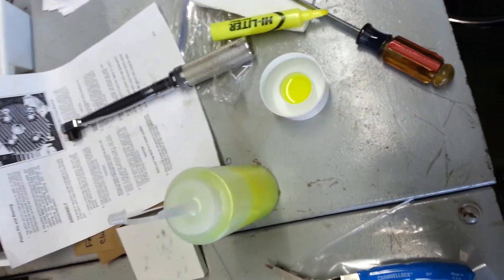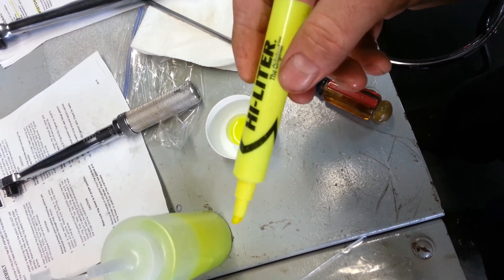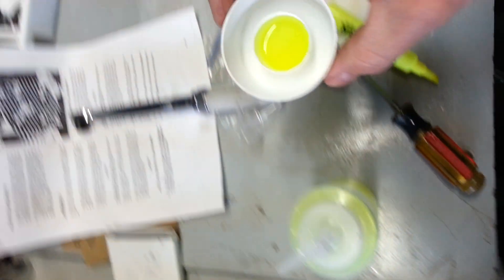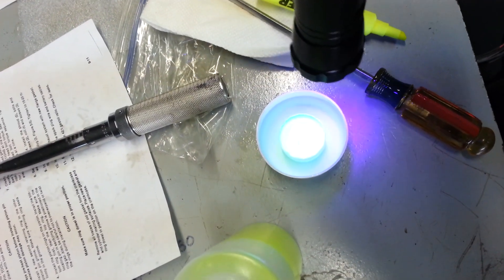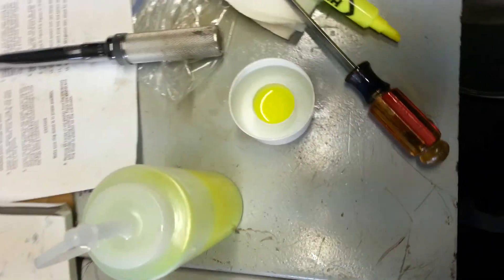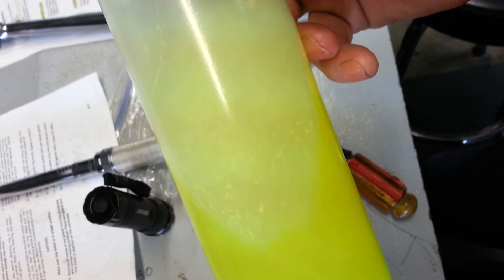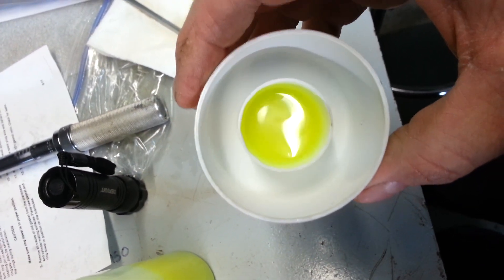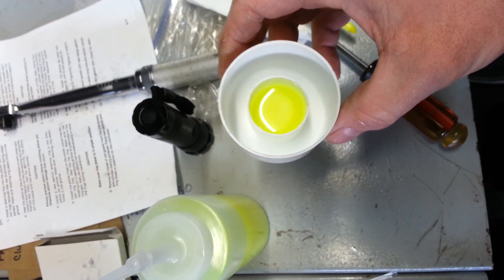Leak detection fluid-Homeaid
I did some looking up on UV detection and things that have it. I have not tested this on a actual engine but i do not see why it would not work just as good as what you can buy.